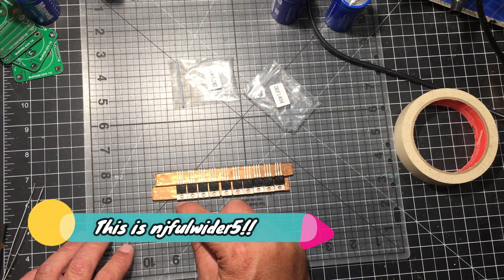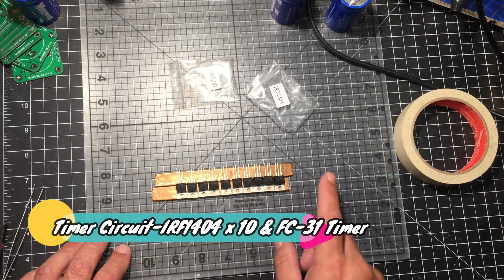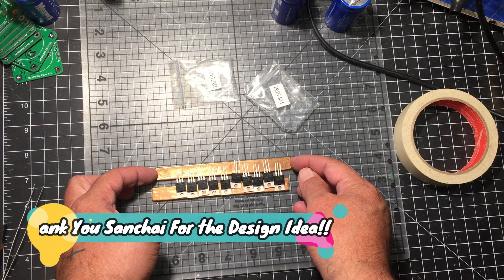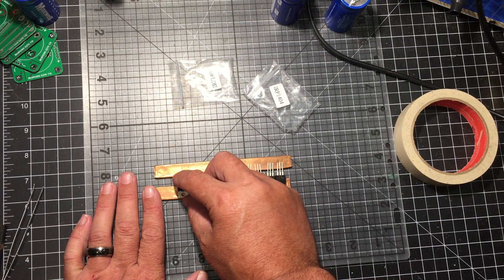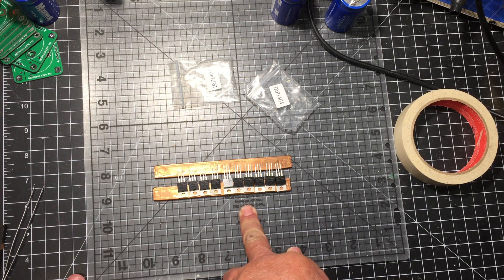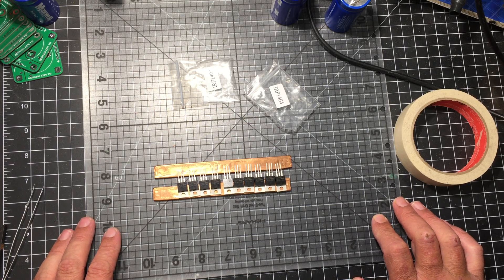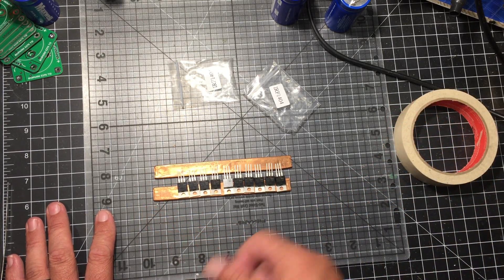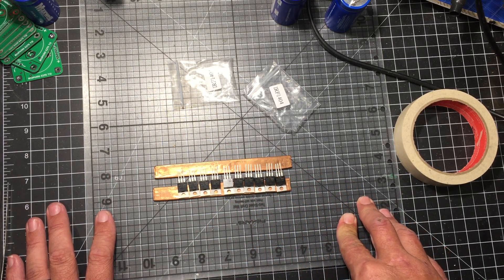Battery Tab Welder Timer Circuit-Super "UltraCapacitor"-"Capacitive Discharge Tab Welder#2 Part 4"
I have started my Second Captive Discharge Welder and this is the Ultra Super Capacitor Bank Part 4. Timer Circuit...I have tons of great Videos on Tab welders anyone can build and much much more. Please watch, share and Like
Still resting, but trying to do a video a week until I get back on my Feet. I also have a Giveaway going in a couple of my videos and plan to do an update soon. Just wanted to give all my Subscribers and viewers a chance to get their name in the hat.

John Flaacke, Man with the Cheap untested Medical Pack Batteries and Sonata Boston Cells. Here is his Website!!-

Please visit my Google+ and Twitter profile for more pictures and more details on the many many DIY projects I have done.

Quick Suggestion! This guy has a ton of new product we can't normally get in the states. shipping is superfast... Headways(soon to be), holders, shrinkwrap nickel strip and much more...One of our Fellow DIY Community Members is trying like mad to make sure he supplies us with affordable Batteries Sleeve, Headway Holders, Bus Bars and Much More. Make sure to look him up on Ebay "18650ed". Very Affordable and in the United States!!!

Great Place to get very good tested Medical Pack cells-Terry over at Power 2 Spare ebay Store-

The Battery Guy over on eBay always has some of the Greatest Deals on Lithium Ion Stuff-'alarm hookup "the Battery Guy"

Sanchai video here---

Link for Timer-